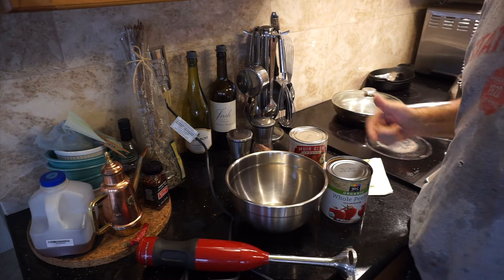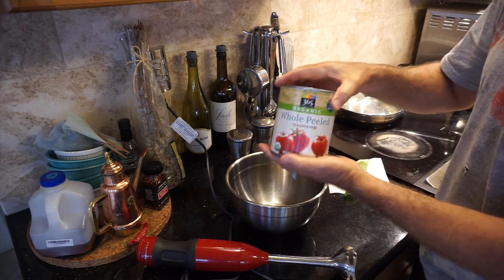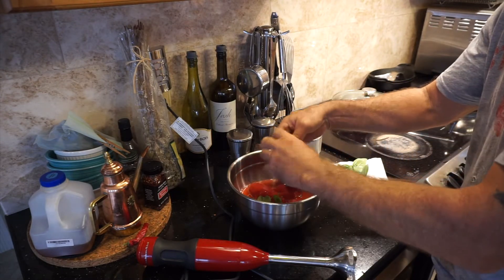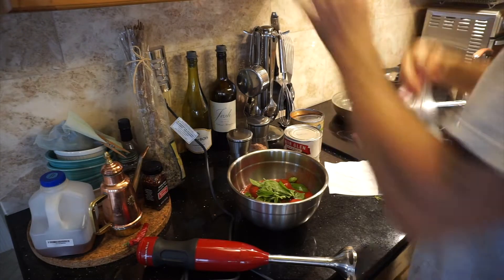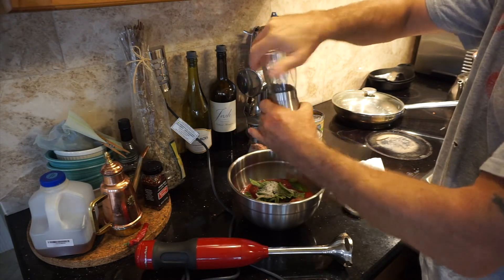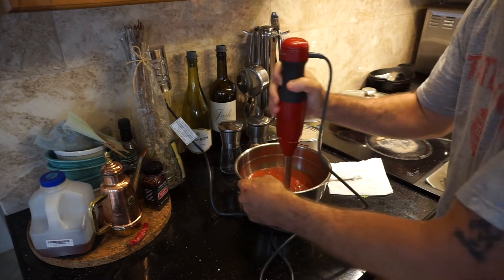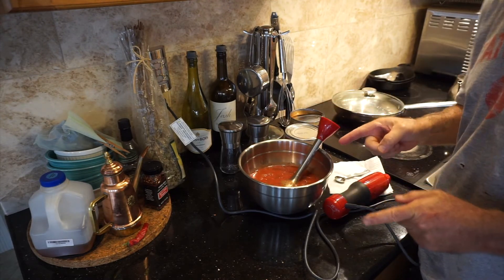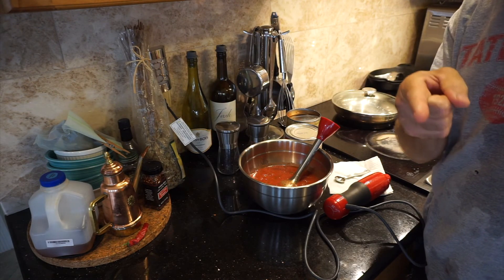Neapolitan Pizza Sauce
Nonno makes his Neapolitan Pizza Sauce in less than 5 minutes.